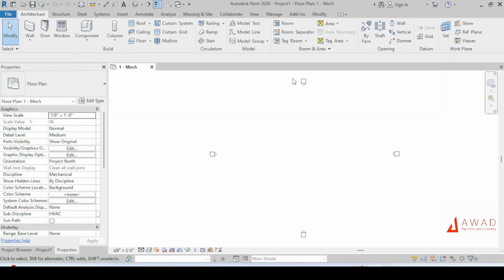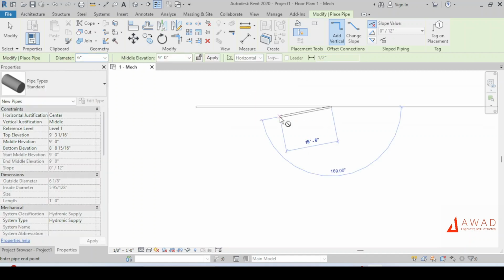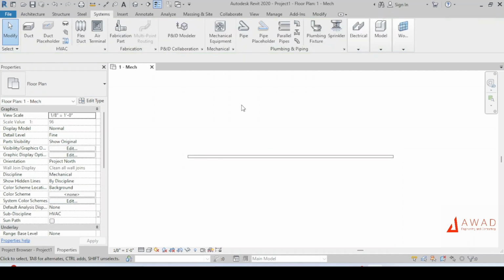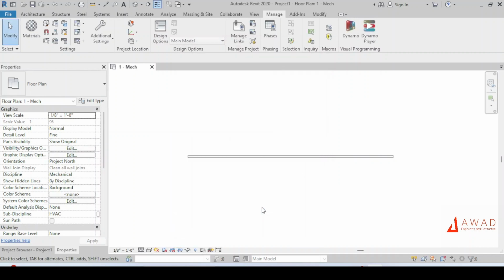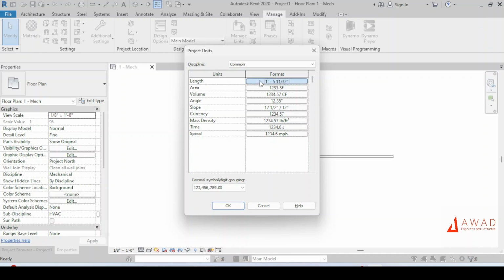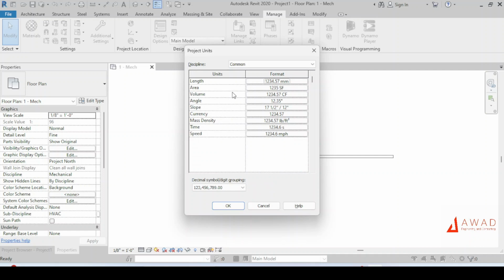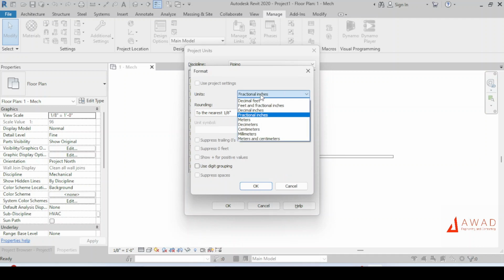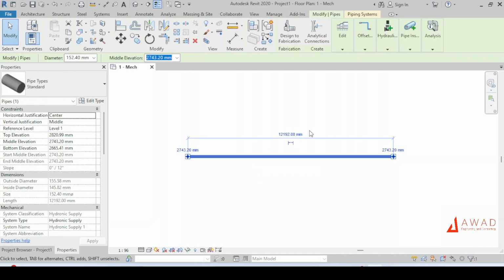Learn How to Change Units in Revit - Basic Level Tutorial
In this basic level tutorial, discover how to easily change units in Revit to fit your project requirements. Whether you're new to Revit or looking to refine your skills, this step-by-step guide will walk you through the process of adjusting units effortlessly. From accessing the project settings to selecting the appropriate unit types, you'll learn valuable techniques to customize your Revit projects with precision and accuracy. Join us and unlock the secrets to efficient unit management in Revit today!